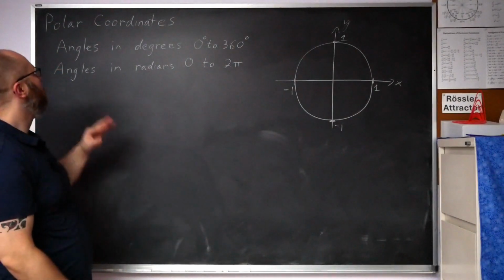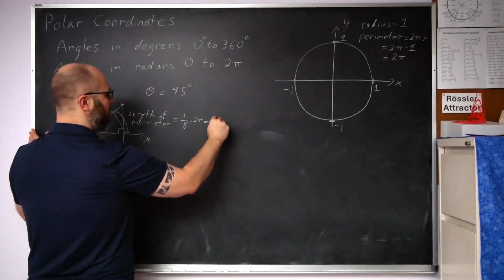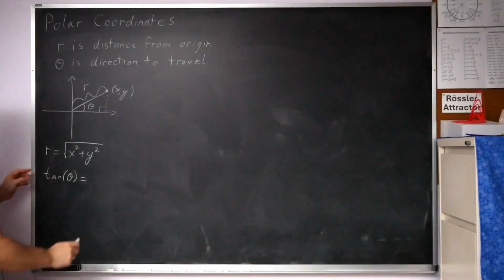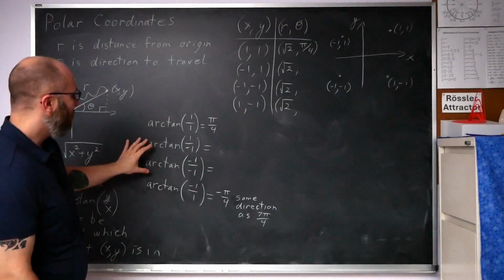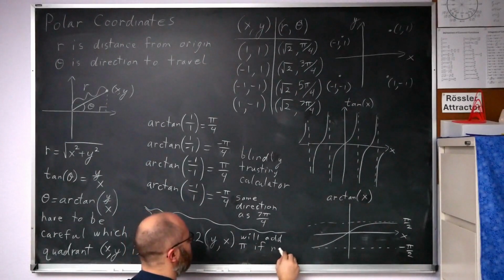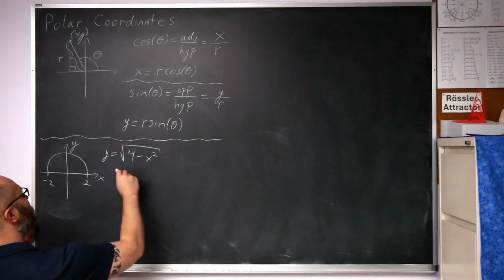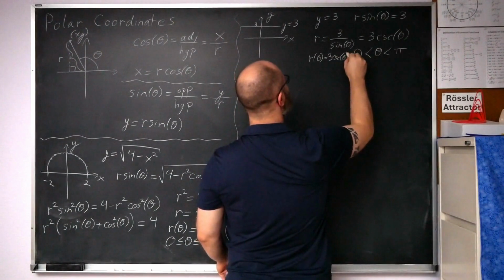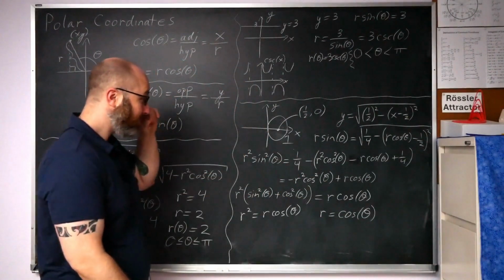Polar Coordinates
In polar coordinates, a point in the plane is described with (r,theta) where r is the distance of the point from the origin and theta is the angle anti-clockwise from the positive half of the horizontal axis. Polar coordinates are most useful for any shape that has some sort of radial symmetry about the origin, such as circles and spirals.

0:00 Why is radians from 0 to 2pi?
8:05 From (x,y) to Polar
21:38 From (r,theta) to Cartesian